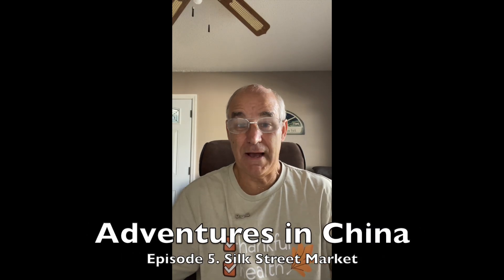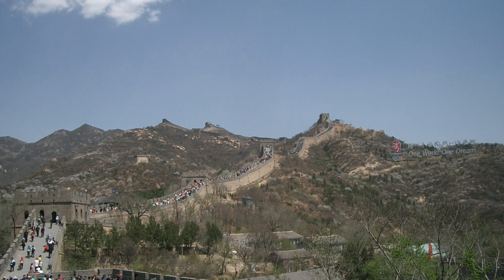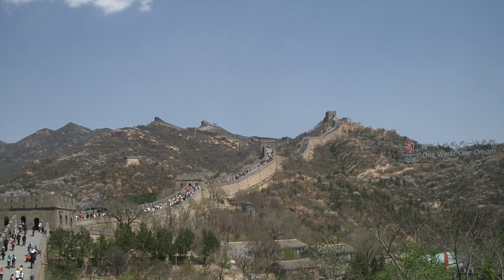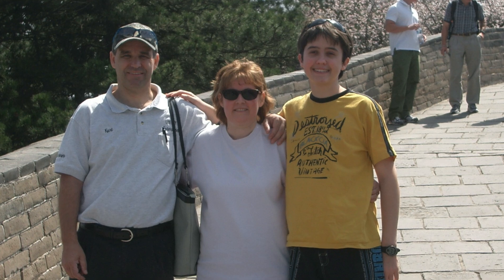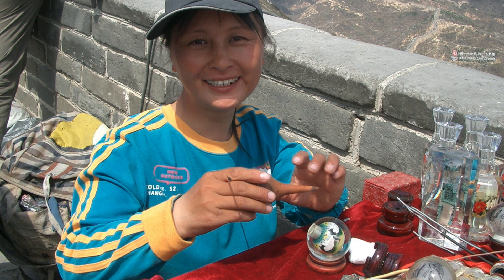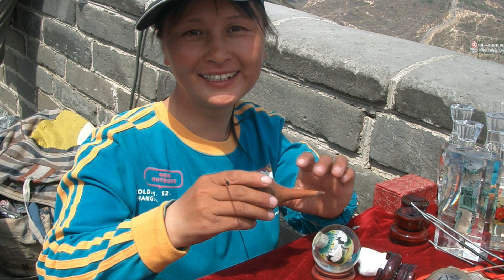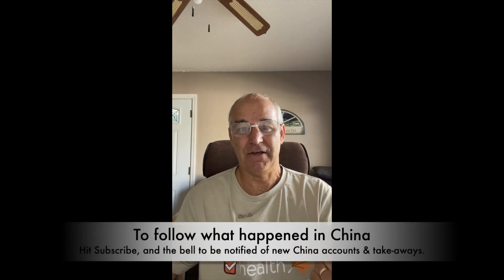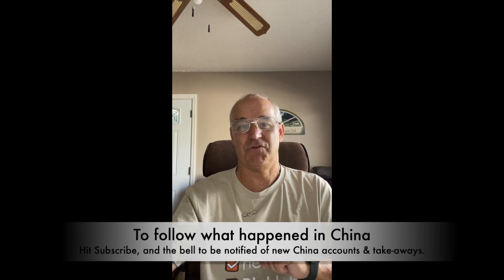China Adventures: 6 Inside a glass ball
The inside of a glass ball. Making memories with small deeds.